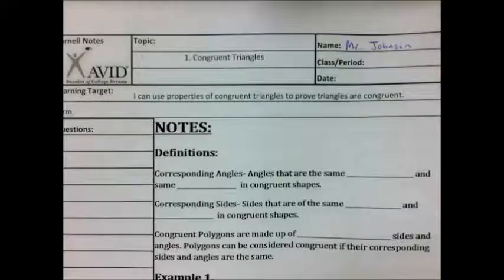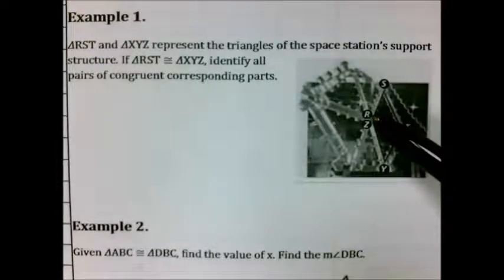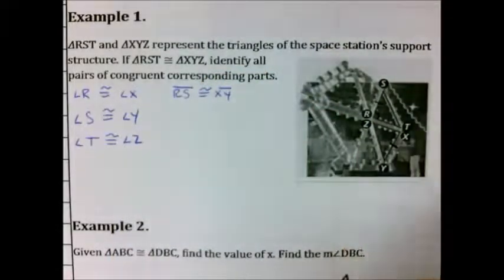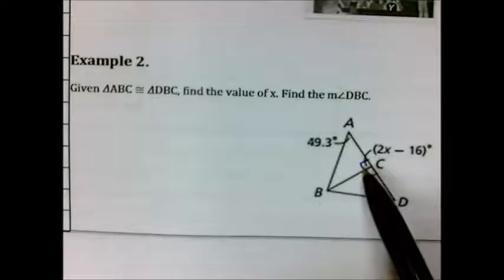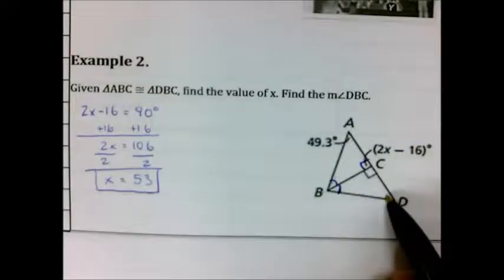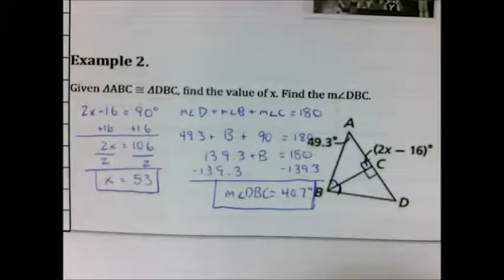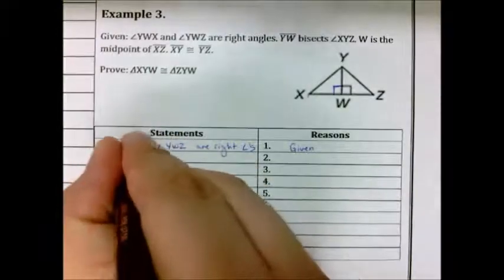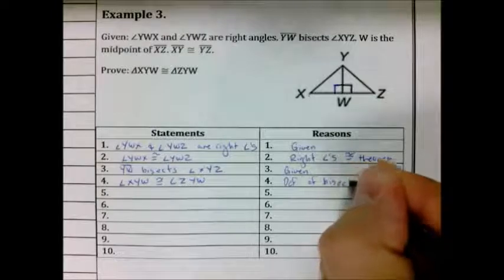1. Congruent Triangles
A whole lot of congruent triangles.